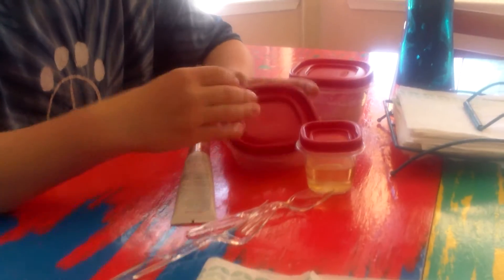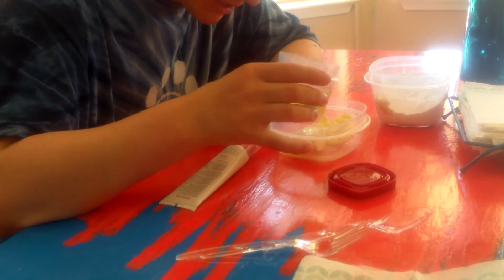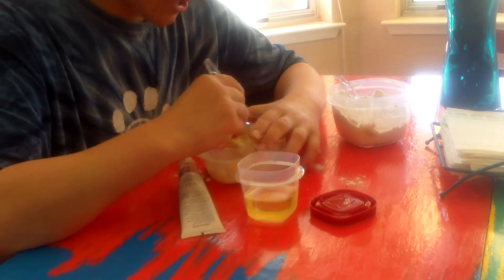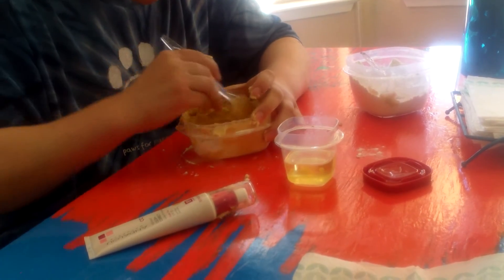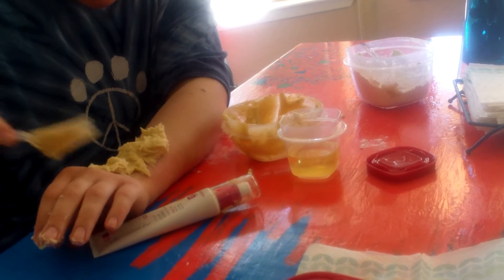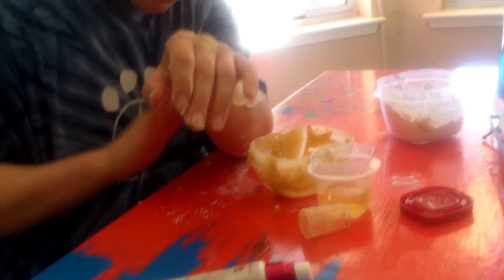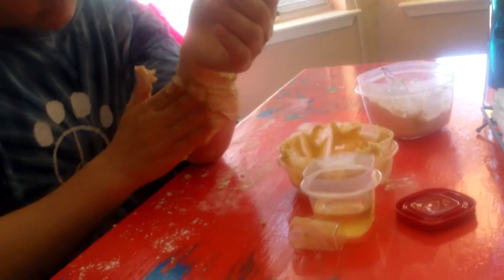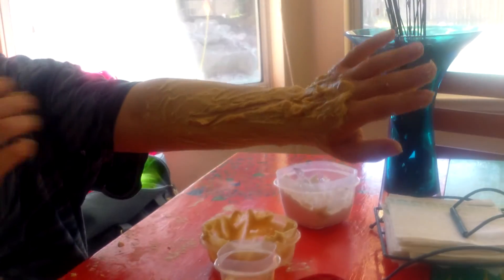diy hollween make up